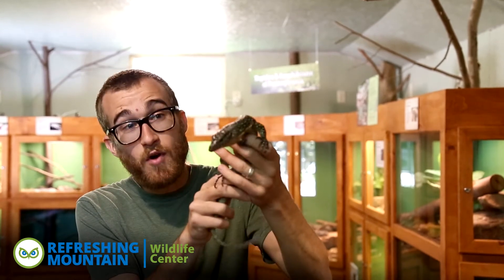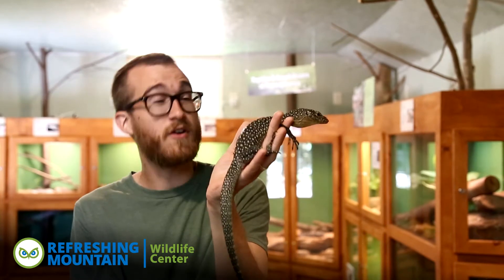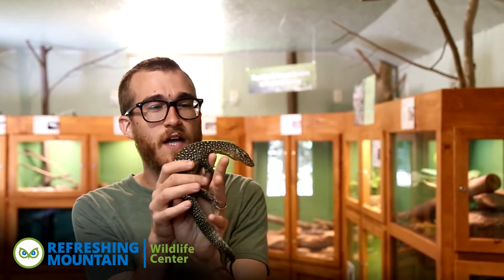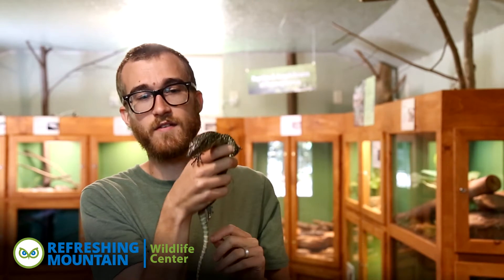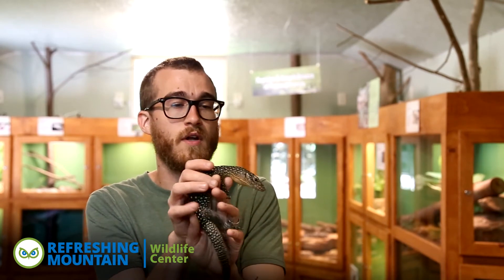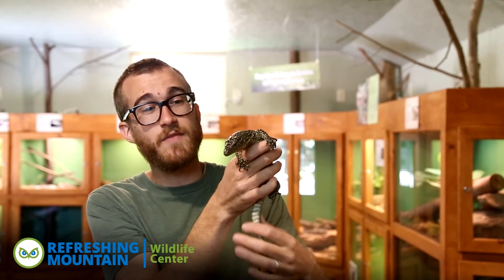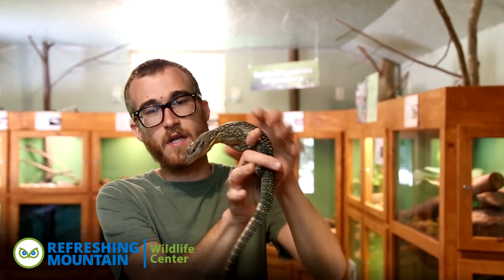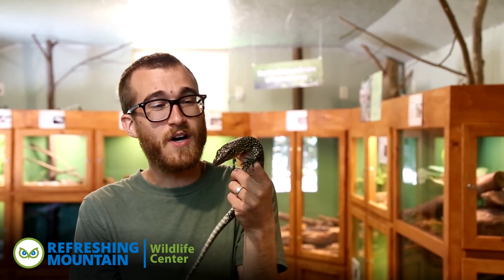Wildlife Wednesdays - Mangrove Monitor Lizard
You’ll get to meet some of the animals in our collection and learn about them!

About Refreshing Mountain Retreat and Adventure Center
Address: 455 Camp Road, Stevens, PA 17578